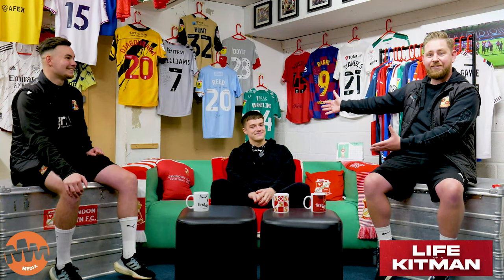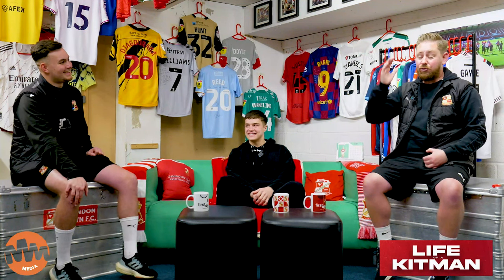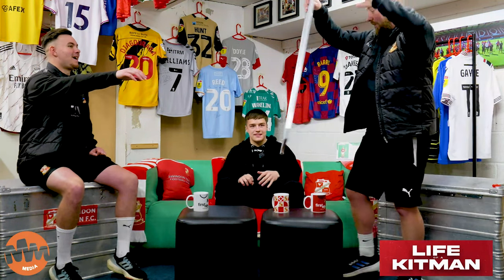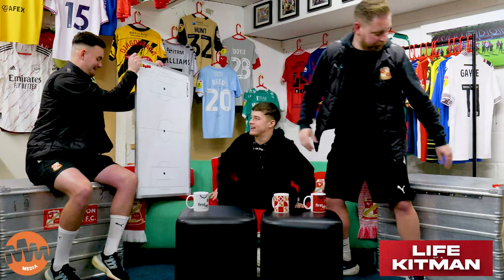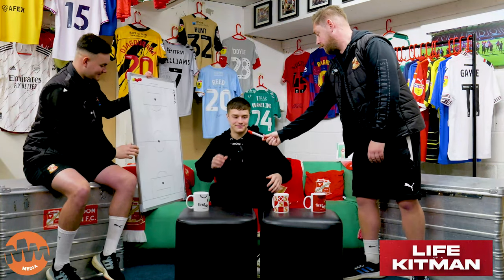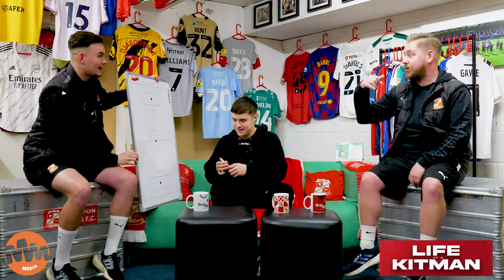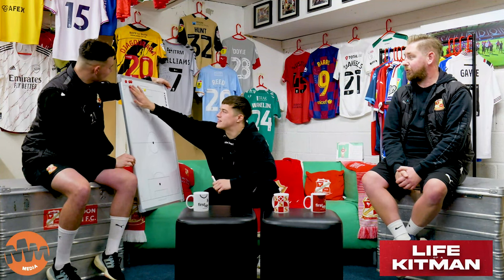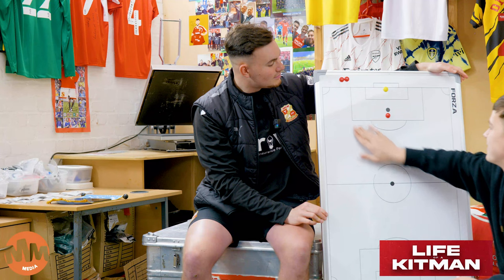Life of a Kitman Podcast: Jacob Wakeling